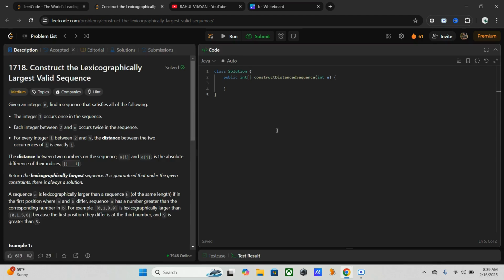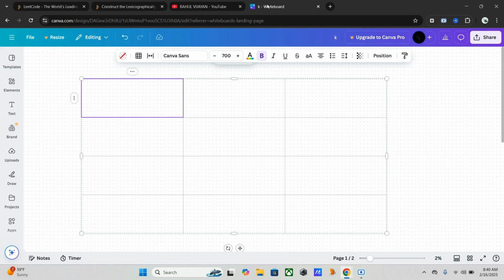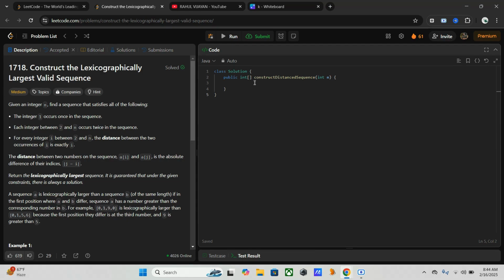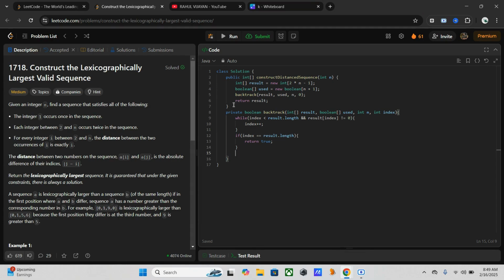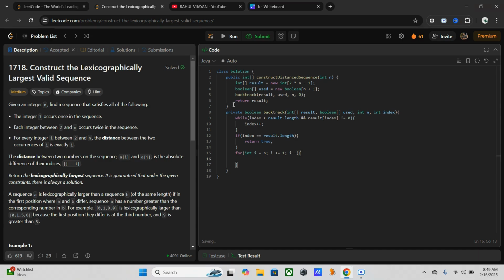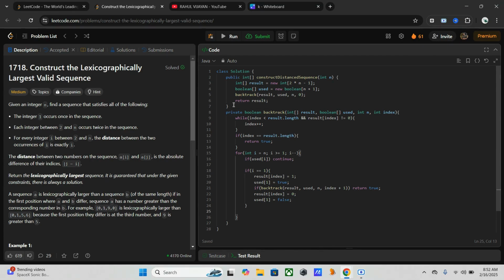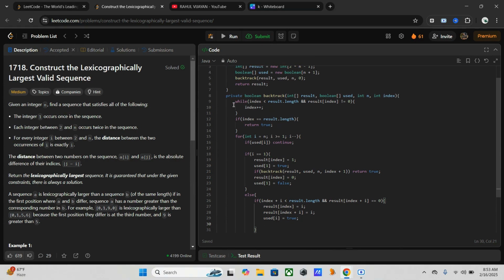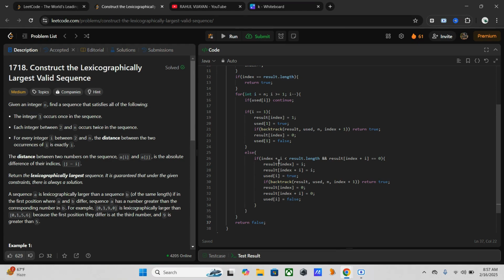🚀 Construct Lexicographically Largest Sequence in Java | Backtracking Made Easy! 💡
In this video, we tackle the problem of constructing the lexicographically largest sequence using Backtracking in Java! 🖥️ Given an integer n, the goal is to build a sequence of size 2 * n - 1 that satisfies these conditions:
1️⃣ The number 1 appears exactly once.
2️⃣ Each number from 2 to n appears exactly twice.
3️⃣ Each number i must be placed exactly i indices apart.

We'll break down the problem step by step and provide a detailed Java solution. Here’s what you’ll learn:
✅ How backtracking explores all valid number placements.
✅ Why larger numbers are placed first for lexicographical order.
✅ Handling constraints efficiently to reduce unnecessary recursion.
✅ Complexity analysis: Time complexity of O(n!) and space complexity of O(n).

🔍 Key Highlights:

Java Code Implementation: Clean, structured, and easy-to-understand code.
Optimal Approach: Minimal memory usage and efficient zero-handling.
Step-by-Step Explanation: Perfect for beginners and advanced coders.